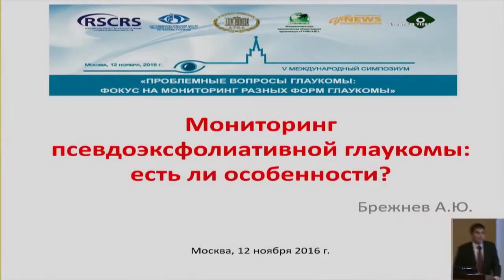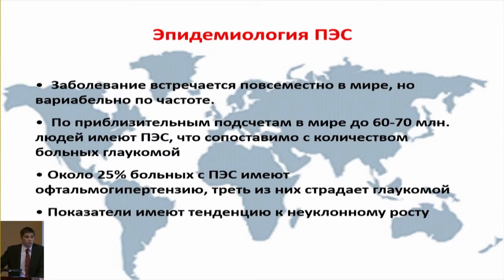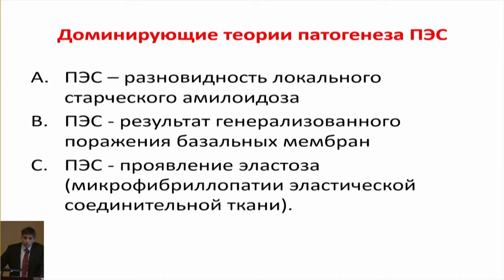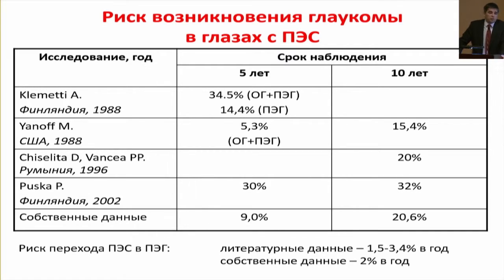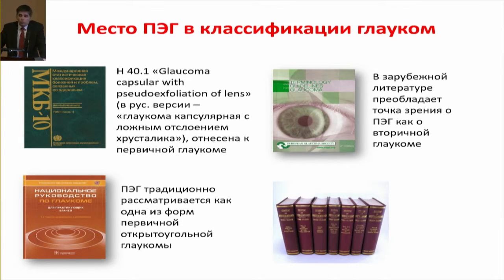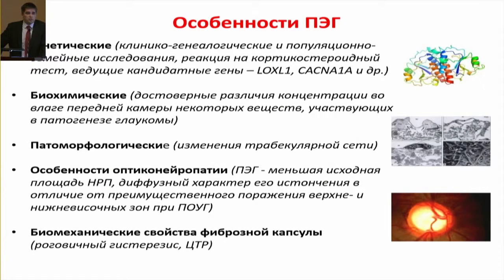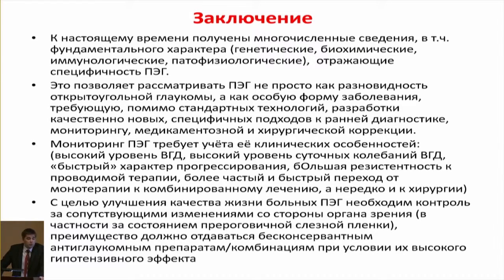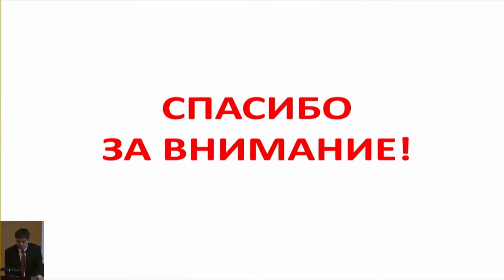Monitoring of the pseudoexfoliative glaucoma: are there special issues?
Speaker: Brezhnev Andrei (Russian Federation)

Recently, pseudoexfoliation glaucoma (PEG) has become of particular interest to researchers due to several factors. In the first place, it is the clinical significance of the disease, which is more severe, with progressive visual functions’ degradation, relative resistance to drug treatment, the nuances of intra- and postoperative periods of glaucoma surgery, etc. stipulating eventually the worst prognosis in comparison with the other forms of glaucomatous process. Epidemiological characteristics of pseudoexfoliative process, allowing enlisting the Central Region of Russian Federation to the areas with a high prevalence of the disease, are of great importance. Finally, we have obtained new data (in particular such fundamental data as genetic, biochemical, immunological, and pathophysiological) representing the specificity of PEG. This allows considering PEG not only as a kind of open-angle glaucoma, but as a special form of the disease requiring, in addition to the standard technologies, the development of qualitatively new specific approaches to the early diagnosis, monitoring, medical and surgical correction.

This report recorded at 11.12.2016 as a part of V international symposium  "Controversies in glaucoma: focus on monitoring of various types of glaucoma."